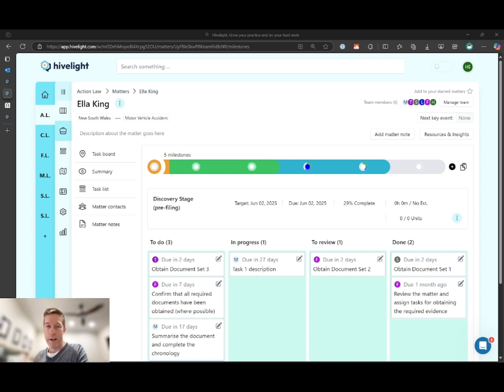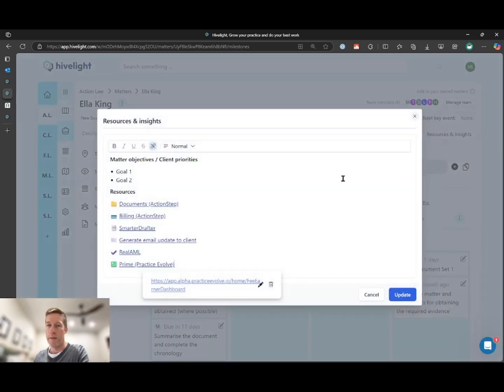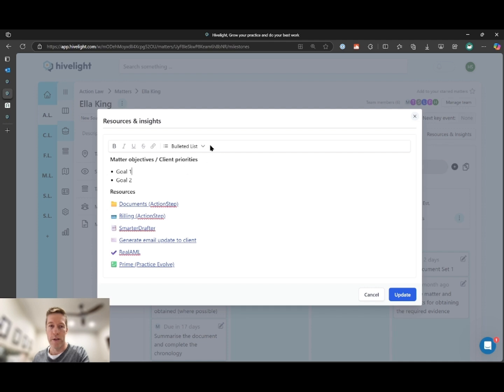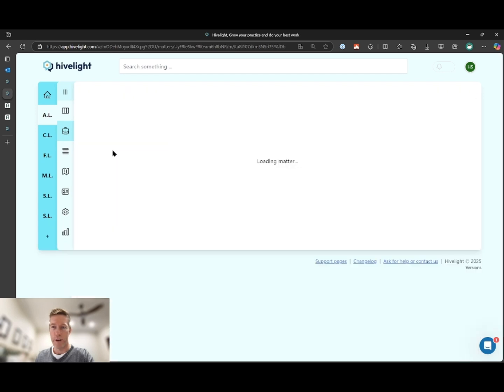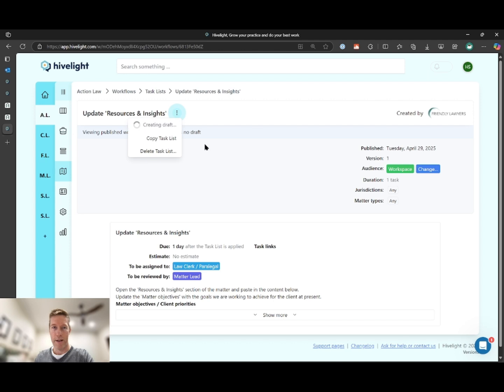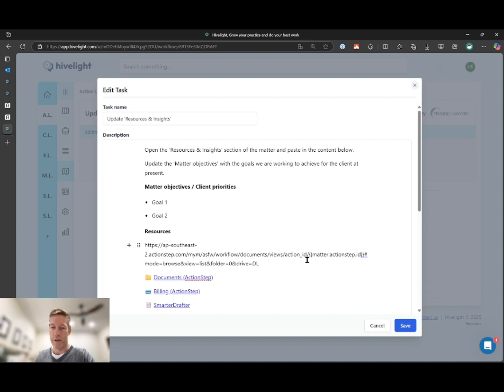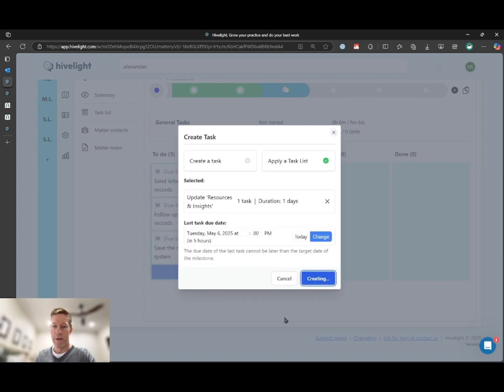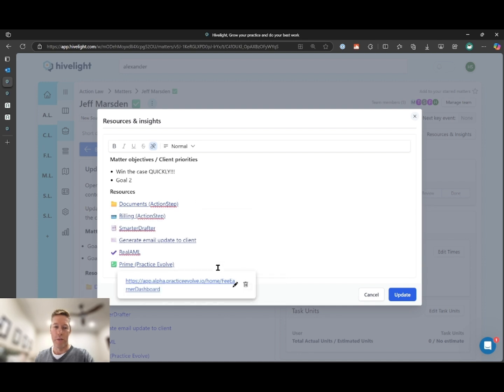Quick access to client goals and case resources with Hivelight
Here's a little-known feature of Hivelight that will help keep your clients happy.

What makes clients happy?

1️⃣ A well-managed case that delivers the results within the time they were needed without the bill shock.
2️⃣ Good communication, so they know what is happening and what to expect.
3️⃣ When you retain focus on the client's goals and concerns, when running the matter and communicating with the client.

The first two are solved by the task board, workflows, and automated progress reporting in Hivelight - even the intern can give a solid client update 🧑‍💻📞

The third is solved with the 👉'Resources & Insights' 👈 feature.

The Resources & Insights feature is one-click away no matter where you are in the matter.

It provides a quick-access place to:

1️⃣ Note down the client's goals and concerns (the 'Insights')
2️⃣ Quick access links to the various apps, files, folders and sites you need to complete the matter (the 'Resources')

This means more centralised management of the case, better communication with clients, and an easier time when making those tough evaluative judgments on the matter.

And... nothing quite stands out to the client like a lawyer who runs things efficiently, and weaves the client's goals and concerns into each conversation; showing that they have listened by their actions and their words.

A client that feels heard is a client that will trust you and leave a 5-star review when the matter is done ⭐⭐⭐⭐⭐